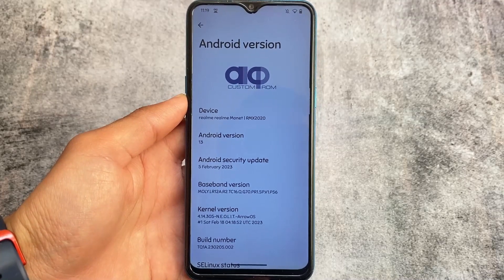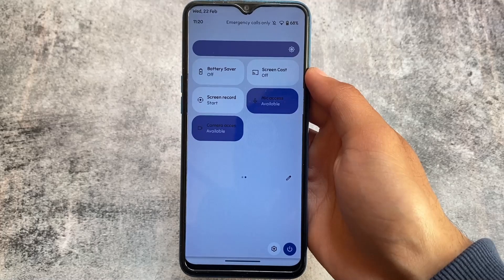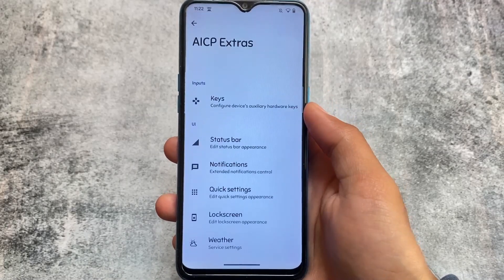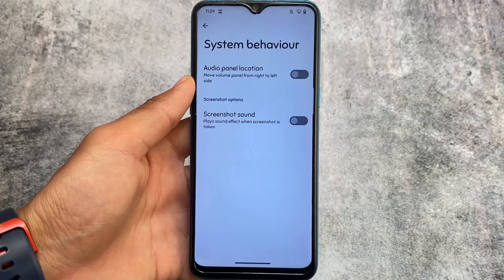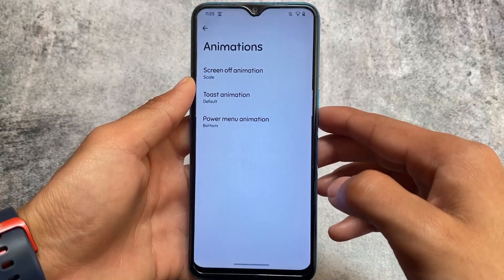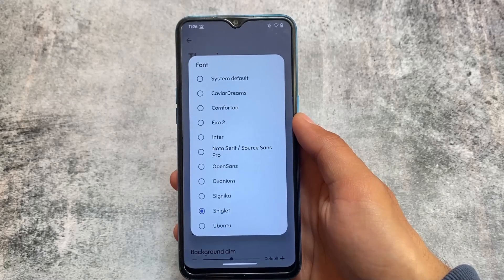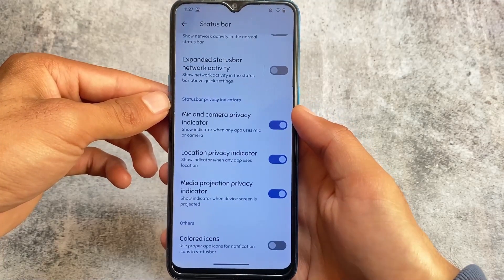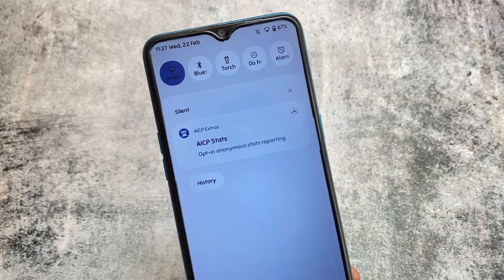This Old Custom ROM is Amazing & Updating ft. AICP ANDROID 13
Hey guys, What's Up? Everything is good I Hope. In this video, I'm gonna show you the " This Old Custom ROM is Amazing & Updating ft. AICP ANDROID 13 ". Make Sure to watch this video till the end to understand everything.